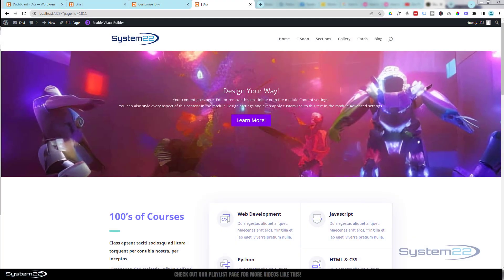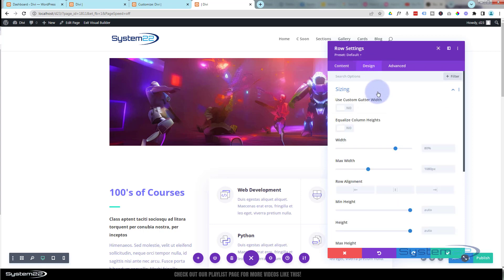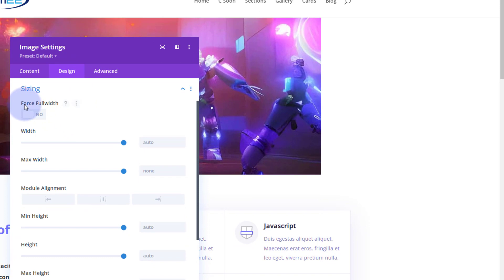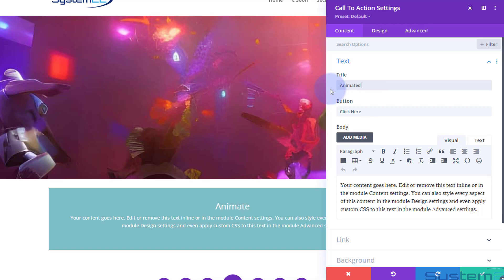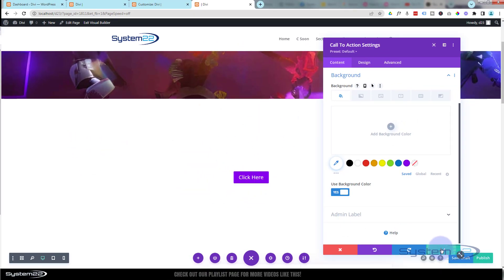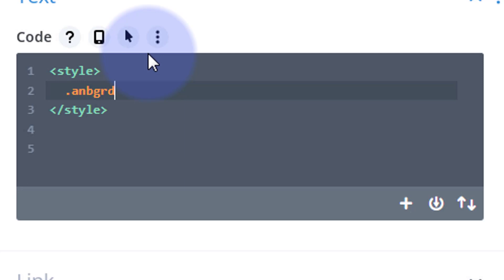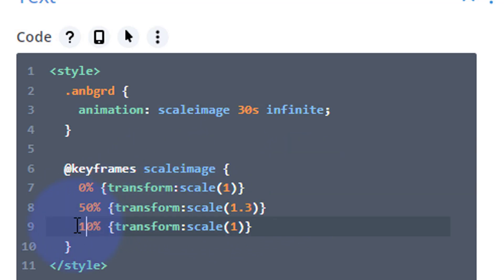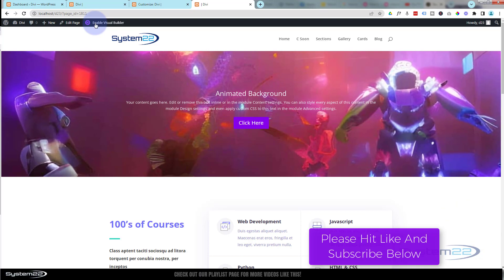Divi Theme Full Width ANIMATED Background Image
How to create an awesome animated background image using the Divi Theme. In this video we will be showing how to apply some CSS code to animate the background image behind the hero section. Today we will be demonstrating how to create this feature using the Divi Call To Action Module and some Custom CSS Code (Below).

In this video we will cover:

Adding A Divi Image Module.
Making A Full Width Row.
Hiding Overflow.
Adding A Divi Call To Action Module.
Adding A Divi Code Module.
Writing The Animation CSS Code.
Using A CSS Class Name.

Using CSS animations in web design offers numerous benefits that enhance the user experience and make websites more engaging. Firstly, CSS animations allow for the creation of visually appealing and dynamic effects that can capture the attention of visitors. Animations can be used to highlight important elements, guide the user's focus, and provide visual feedback, enhancing usability. Additionally, CSS animations can create a sense of interactivity and bring a sense of delight to the user as they navigate through the website. They can also communicate information or tell a story in a more engaging and immersive way.
Furthermore, CSS animations are lightweight and can be easily controlled and optimized for performance, ensuring a smooth and seamless browsing experience. Overall, incorporating CSS animations in web design adds a

layer of sophistication, creativity, and user engagement to websites.

v=ZAO2MH0dQtk&list=PLqabIl8dx2wo8rcs-fkk5tnBDyHthjiLw

v=rNhjGUsnC3E&list=PLqabIl8dx2wq6ySkW_gPjiPrufojD4la9

/* Background Image Animation */

 .anbgrd {
    animation: scaleimage 30s infinite;

  @keyframes scaleimage {
    0% {transform:scale(1)}
    50% {transform:scale(1.3)}
    100% {transform:scale(1)}

CHAPTERS

00:00 Introduction
01:18 Adding A Divi Image Module.
01:50 Making A Full Width Row.
04:19 Hiding Overflow.
05:09 Adding A Divi Call To Action Module.
08:09 Adding A Divi Code Module.
08:31 Writing The Animation CSS Code.
10:45 Using A CSS Class Name.